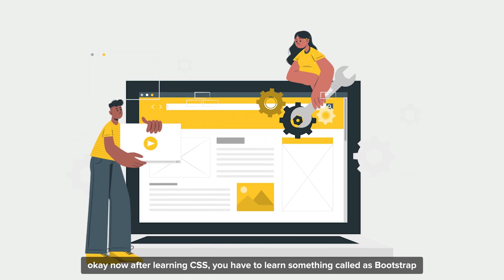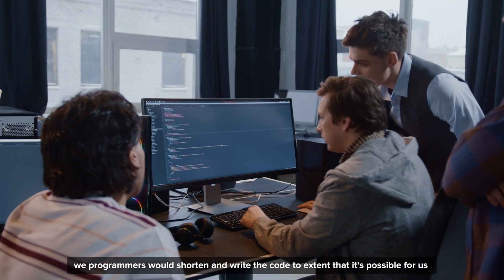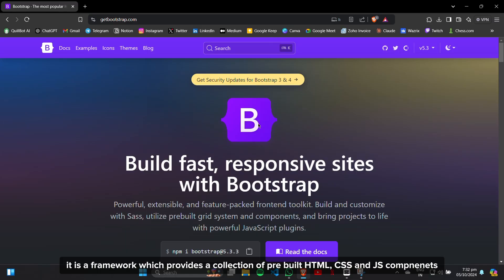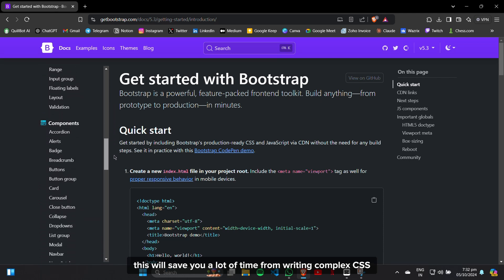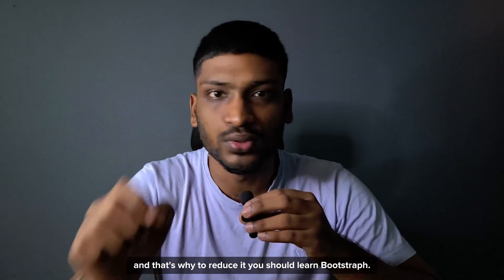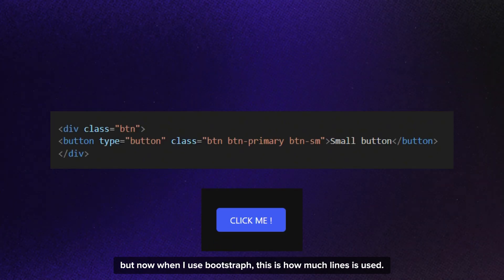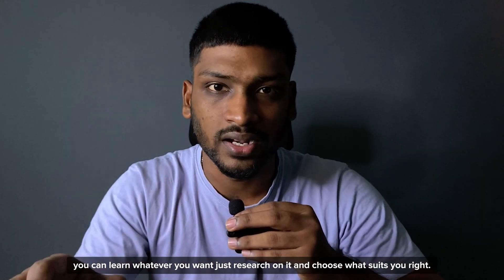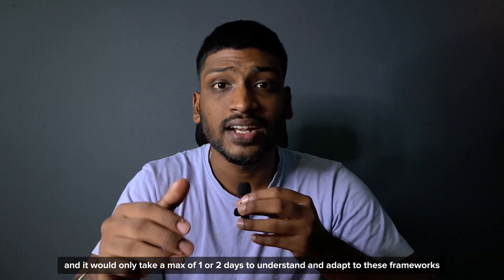Step by Step Roadmap to become a WEB DEVELOPER in 2025 !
In this video I have explained what is web development and how to be a web developer in 2024 with a Perfect Roadmap !
So, make sure you watch till the end !